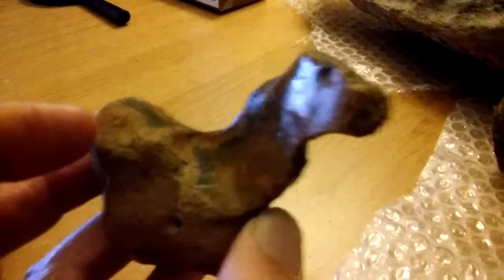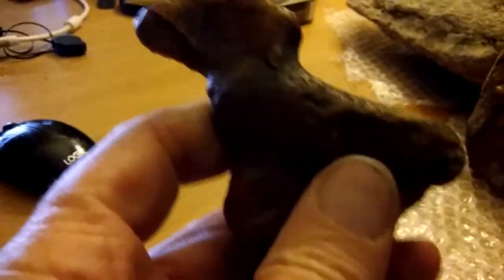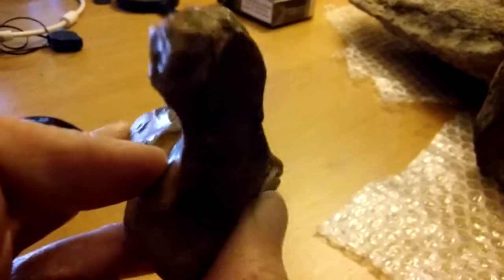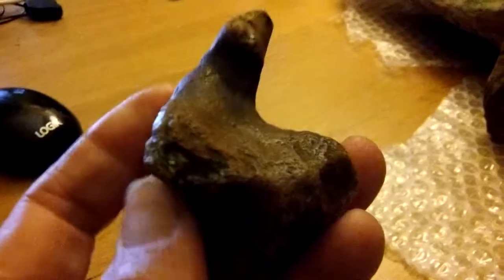Flying Horse or Dragon Stone Effigy Pre Flood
A flying creature made by pre flood or people of the Mud Fossils...